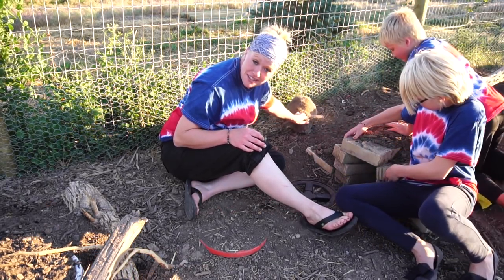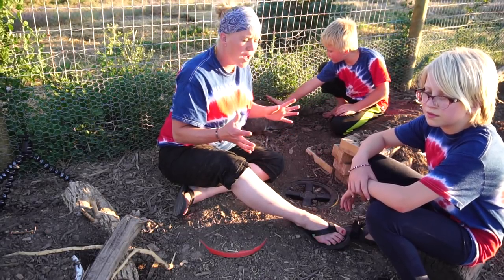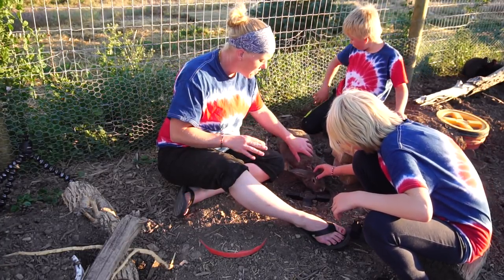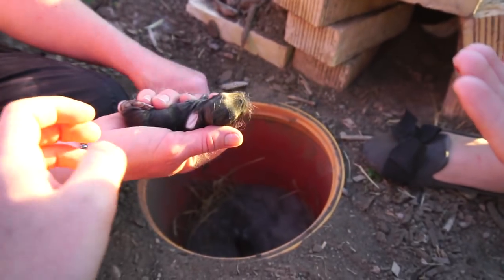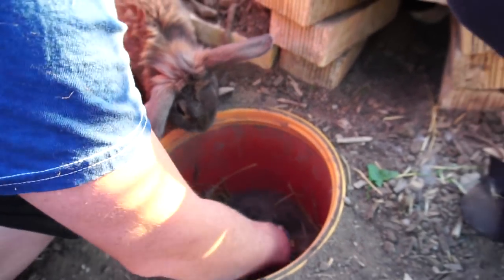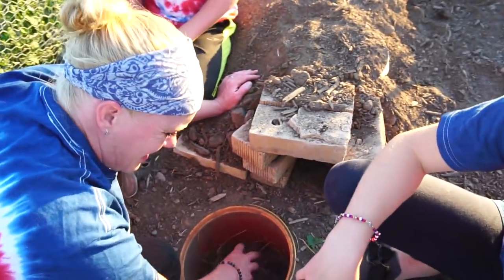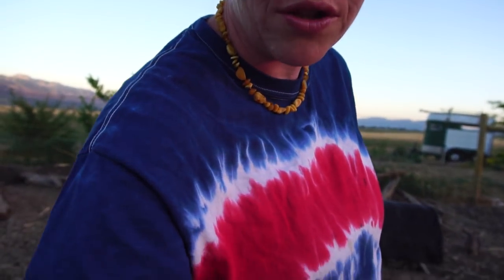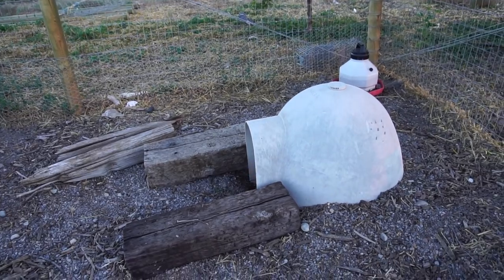Can You Touch Newborn Rabbits?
There are a lot of opinions floating out there concerning rabbits and there young. We would like to show how we handle the newborn kits and share the adventures they take us on! We LOVE having our rabbits in a colony set up! It's so fun to see them natural and in nature! Hope you enjoy thanks for joining us!

You can also support us for free by shopping amazon with one of the following links,  You don't have to buy the linked item either, just shop around after following a link.

Every Day Tool
ThruNite Flash Light

Best homestead shoe

Books we've enjoyed
Gaia's Garden
Back To Eden Garden